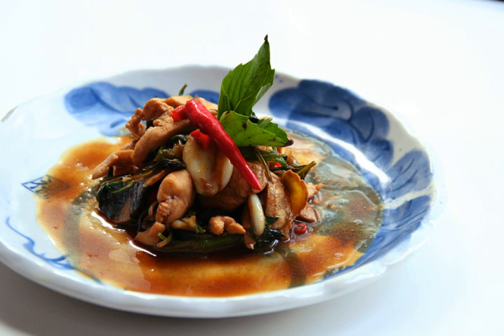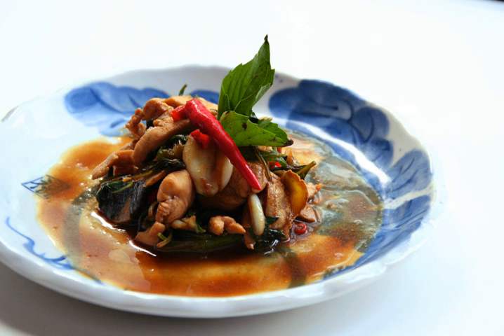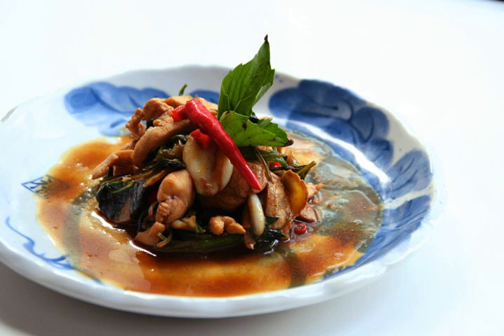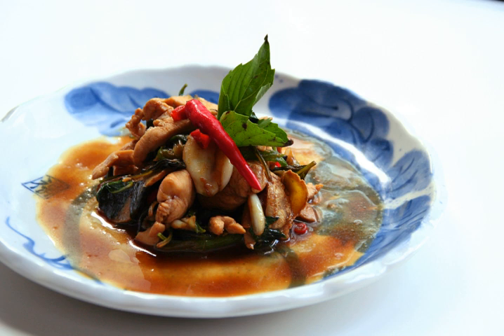Sanbeiji | Wikipedia audio article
This is an audio version of the Wikipedia Article:
Sanbeiji

00:00:27 undefined
00:01:07 undefined
00:02:20 undefined

- Socrates

SUMMARY
Sanbeiji (simplified Chinese: 三杯鸡; traditional Chinese: 三杯雞; pinyin: sānbēijī; Pe̍h-ōe-jī: sam-poe-ke; literally: "three-cup chicken") is a popular chicken dish in Chinese cuisine. The dish originates from the Jiangxi province of southern China, and is a specialty of Ningdu. The dish has become especially popular in Taiwan, being introduced to the island by the Hakka people.